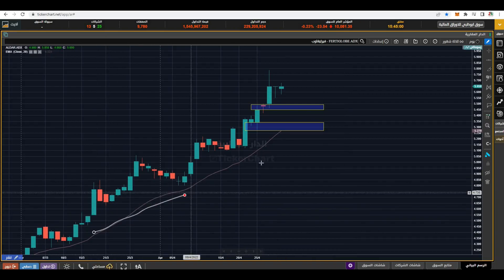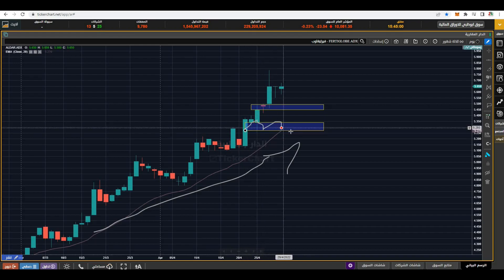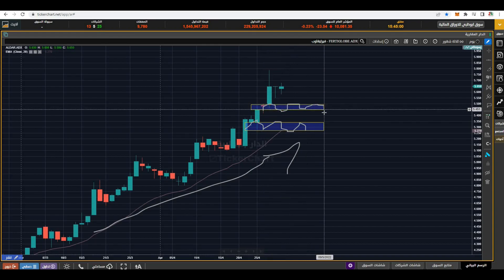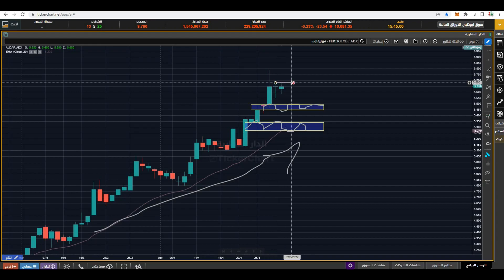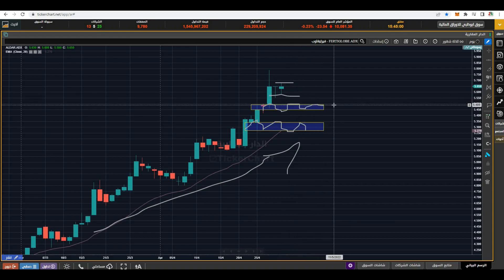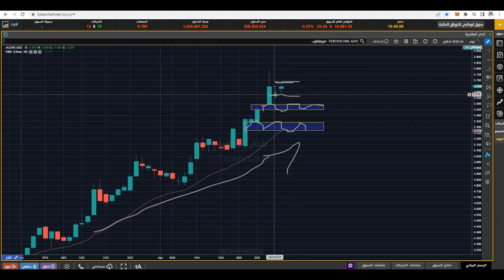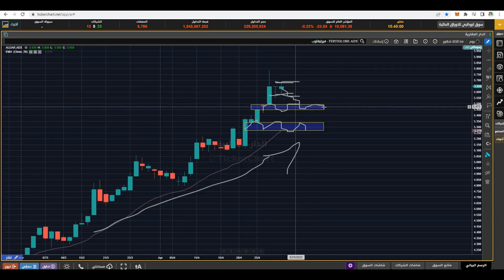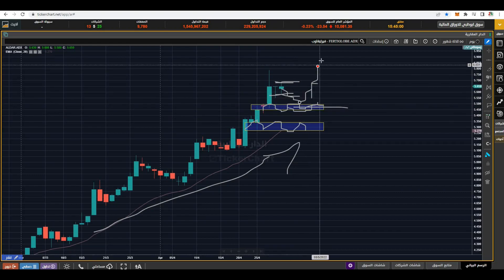Aldar Properties - Confusing Situation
🎬 To Trade and open account in Dubai Financial Market Check out this video.